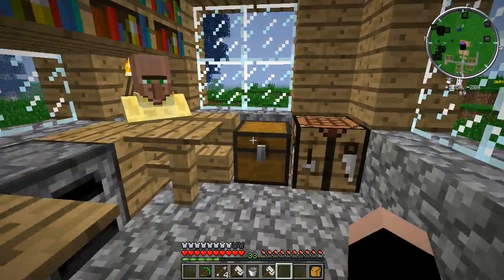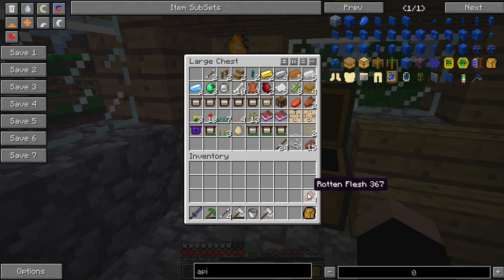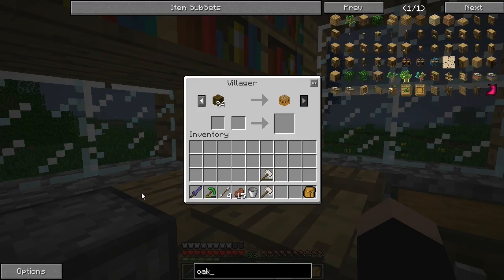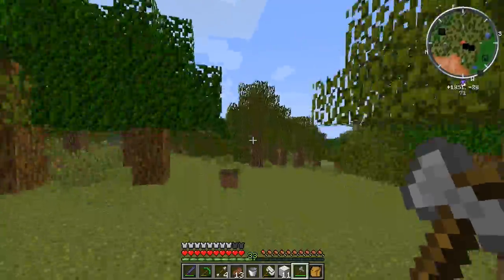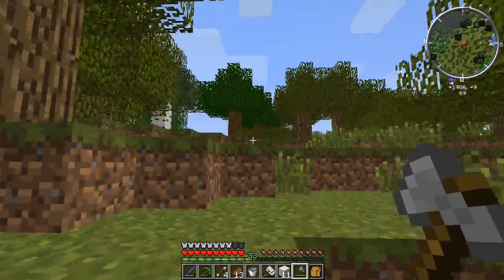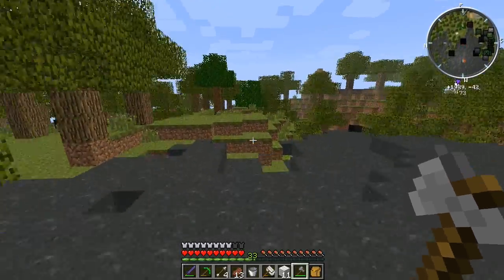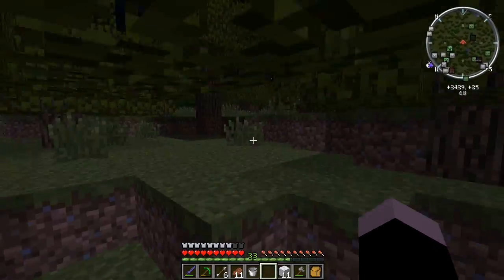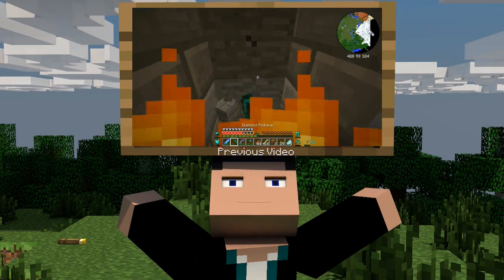Minecraft- FTB Ep. 9- The Quest For Rubber!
Those Industrialcraft rubber trees are RARE! At least we finally got the saplings for them. But now the dilemma of the lack of copper still annoys us -__ Oh well, enjoy!

Join our Minecraft Server Today: play.subiocraft.net